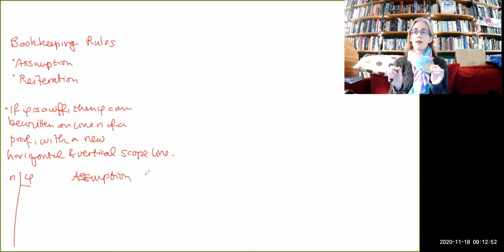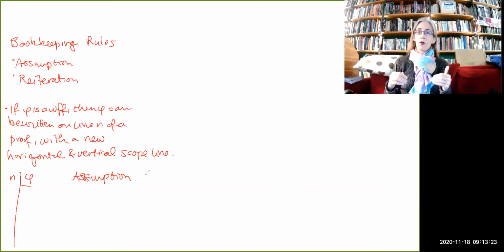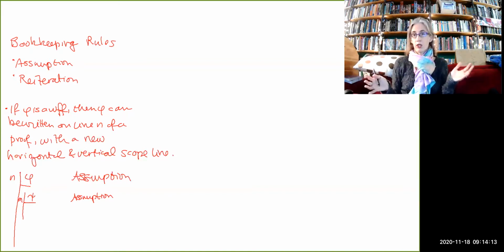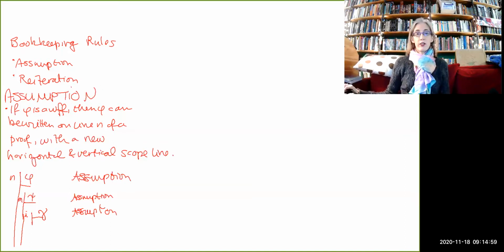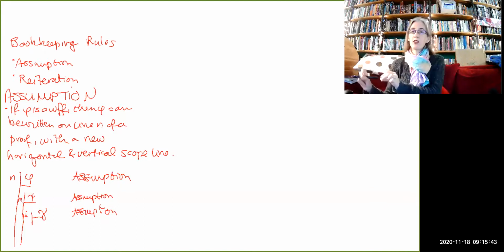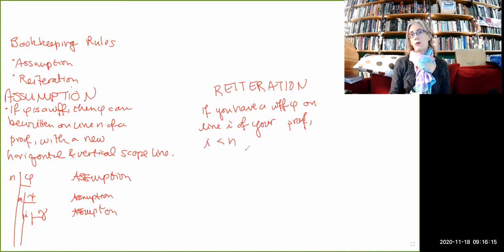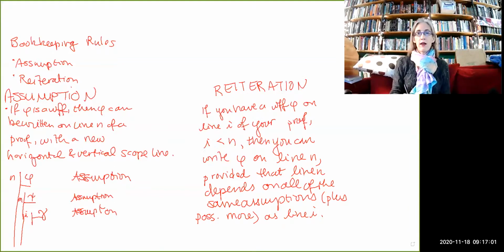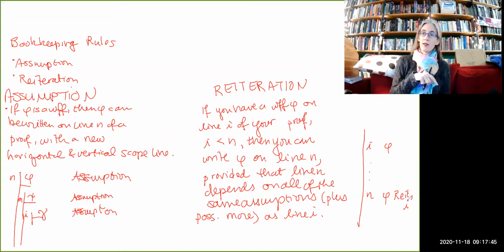What is Logic? #65: Propositional Bookkeeping Rules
Video #65: Propositional Bookkeeping Rules